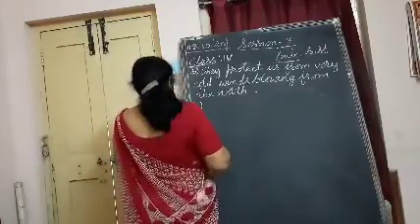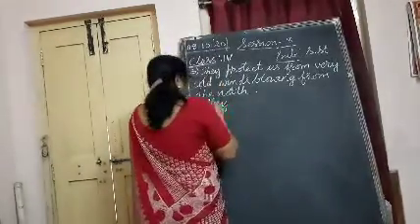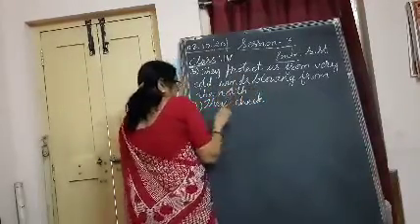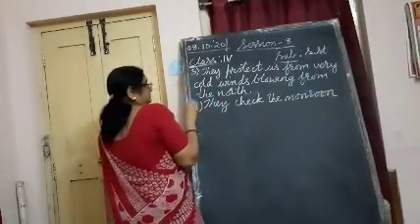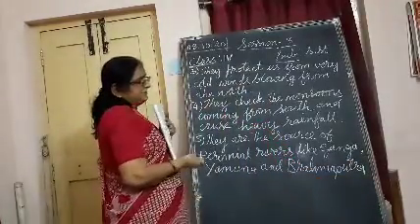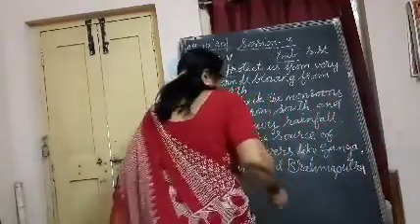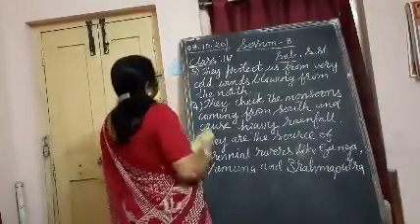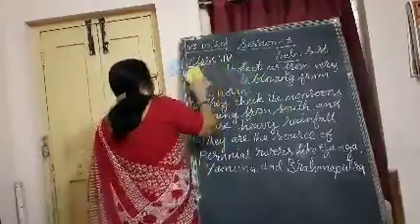Class : 4th Sub : S.St. Session : 8